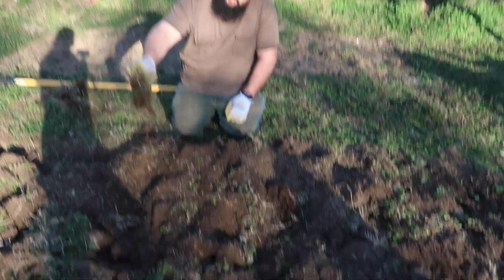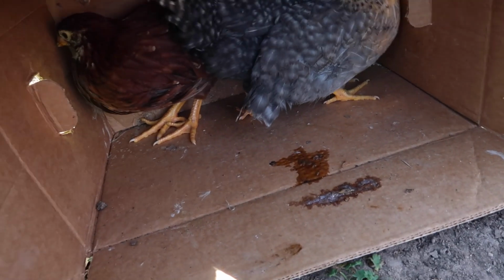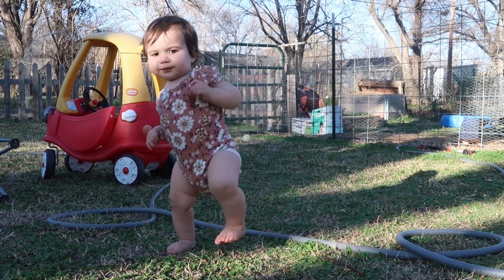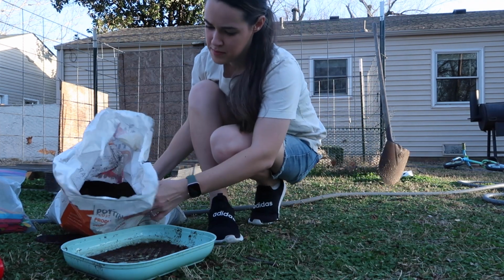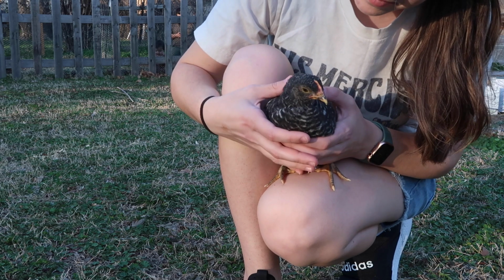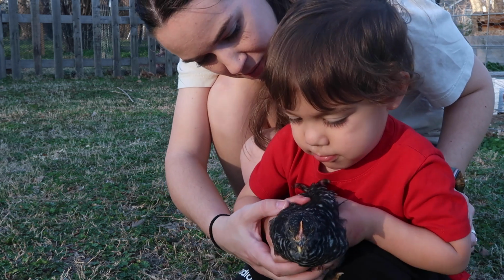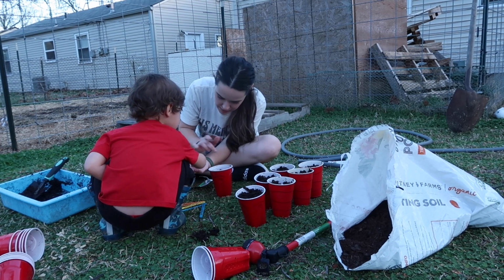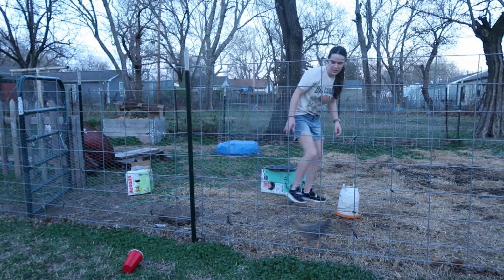Spring on the homestead with 2 toddlers + a baby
Hi, friends! In today’s video, I’m going to share a look at what spring on our little urban homestead looks like with 3 young kids under 4. Spring homestead life is very full and busy and lots of projects to get under way and stay on top of. I’m going to share a day in the life on what this looks like with our tiny 1/4 acre lot where we are learning to grow as much of our own food as possible, connect our kids with where their food comes from, and do the best we can with what we currently have access to. I hope you enjoy this video!

Get info on my Simple Rhythms for Busy Moms course

Link to kids' mud kitchen

Most used toys for toddlers Amazon list:

Link to Amazon storefront